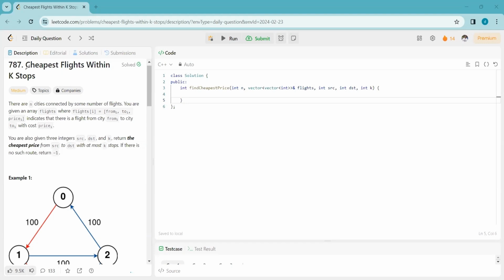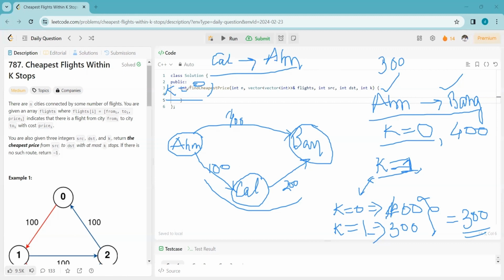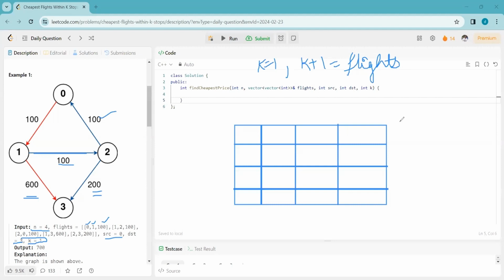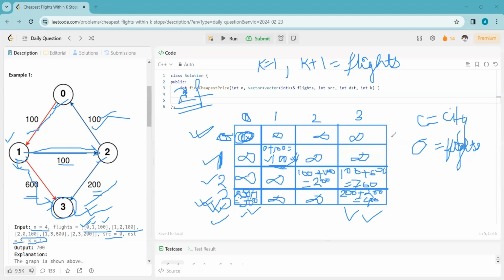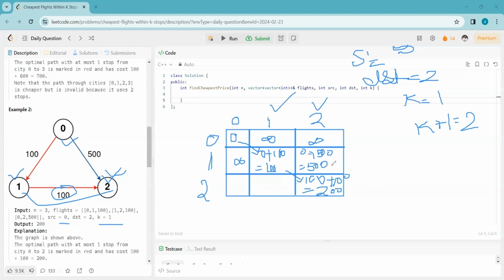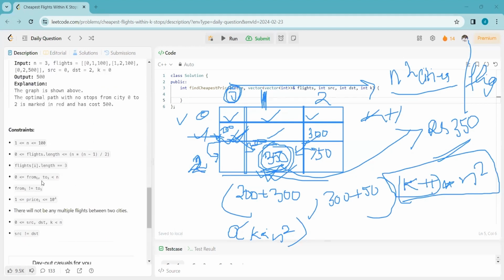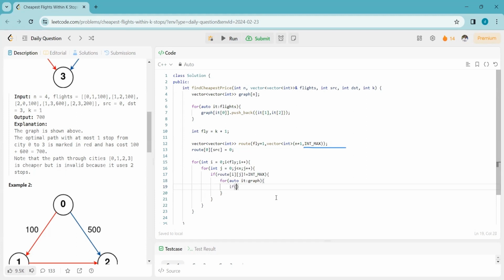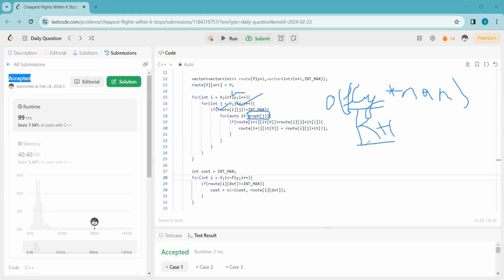787. Cheapest Flights Within K Stops | LeetCode DCC | 23rd Feb 2024